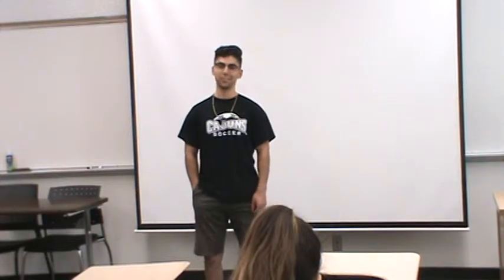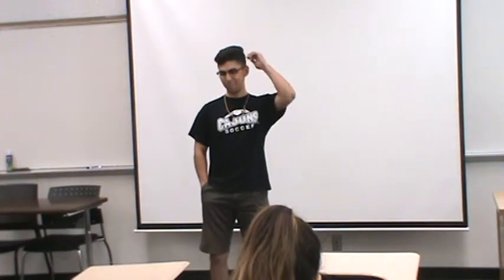Erik Impromptu 2